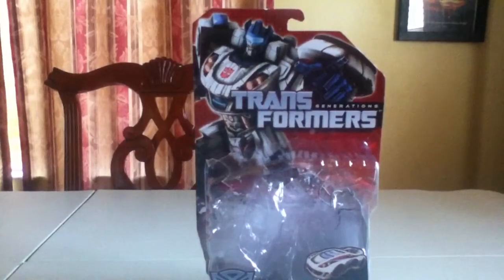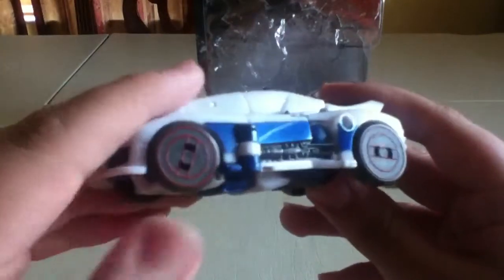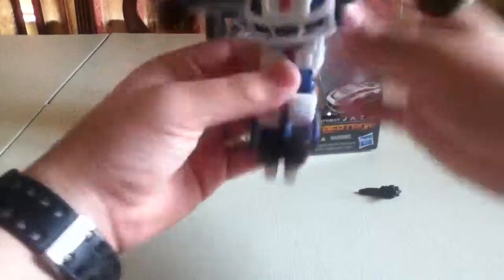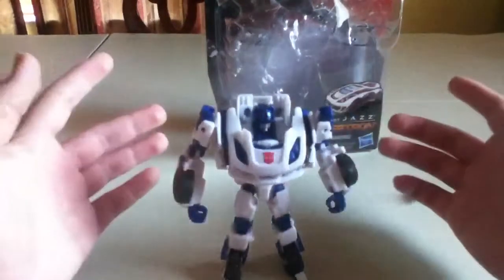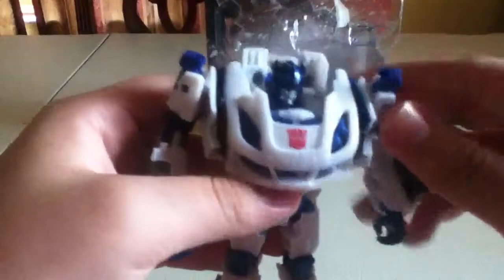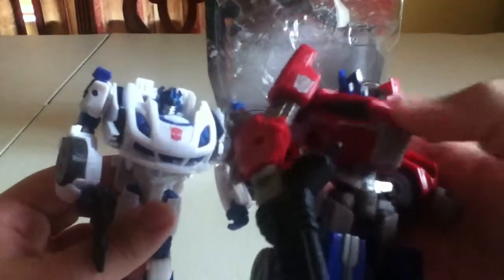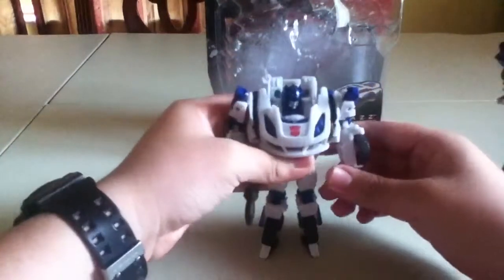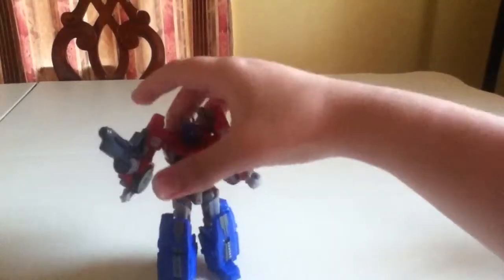Fall of Cybertron deluxe Jazz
A awesome looking figure